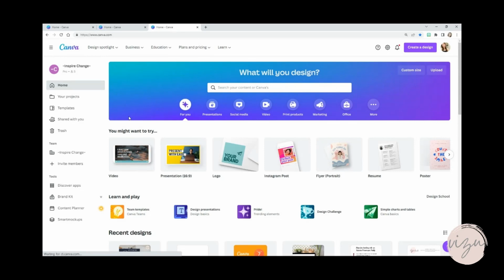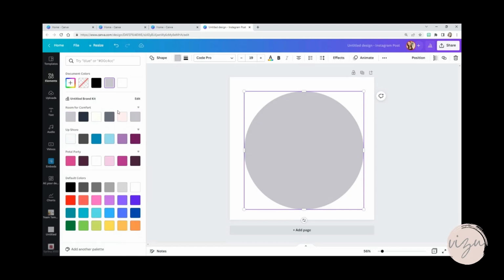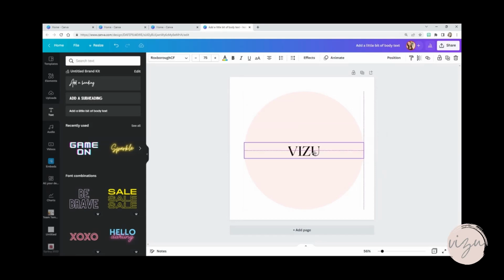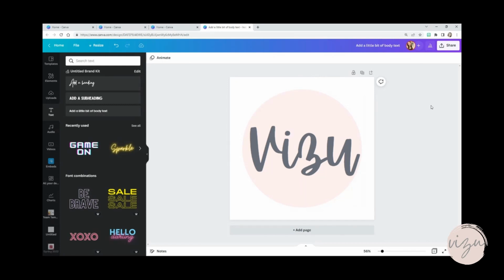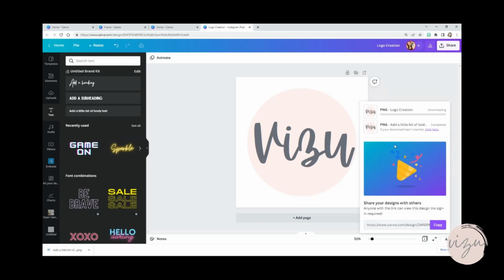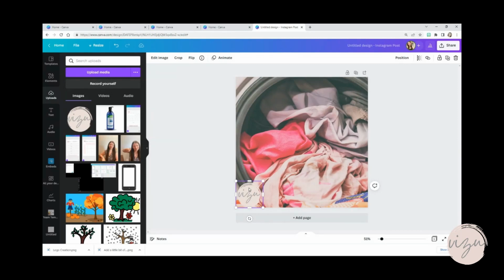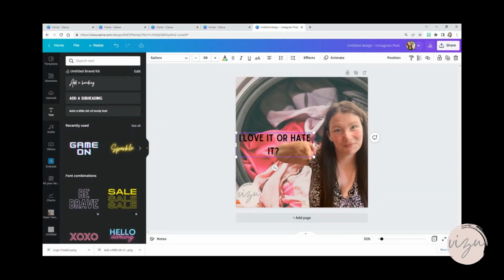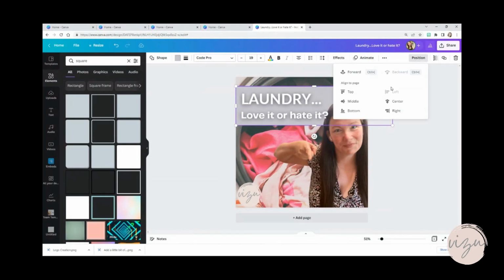Adding a Logo in Canva - Vizualize U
Simple Systems to increase Impact and Income while calming the chaos for overwhelmed mamas in biz and in life

For more personalized content creation tips and tricks meet me over on insta @vizualizeu